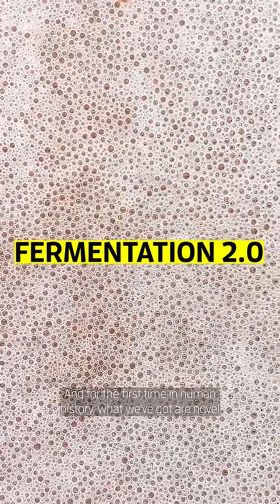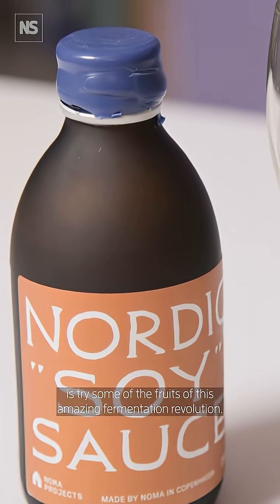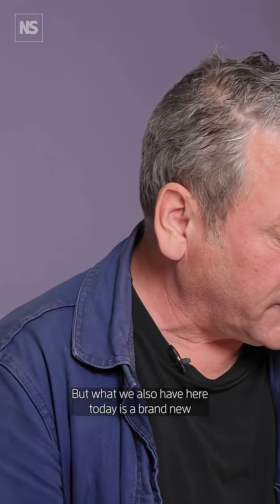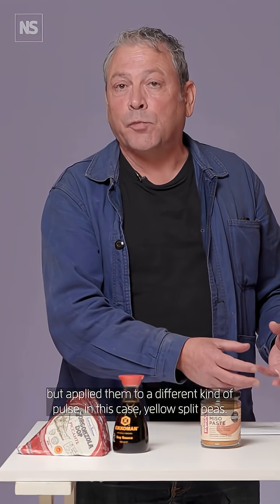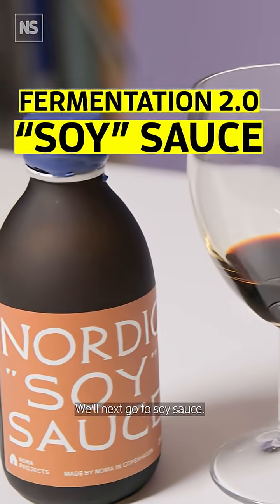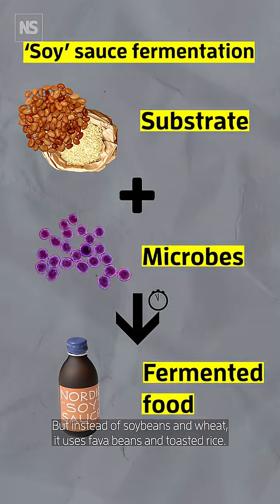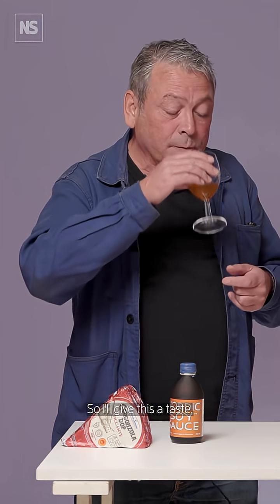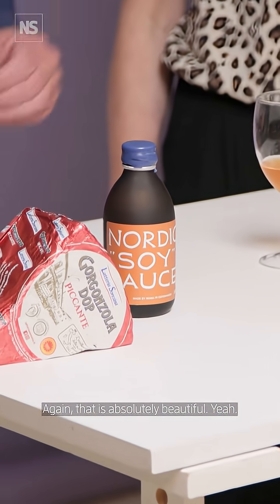We taste tested new revolutionary fermented foods 🧀😋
Fermented foods make up a third of what we eat and were mostly discovered by accident centuries ago. Now a fermentation revolution is promising extraordinary new flavours and novel ways to boost gut health